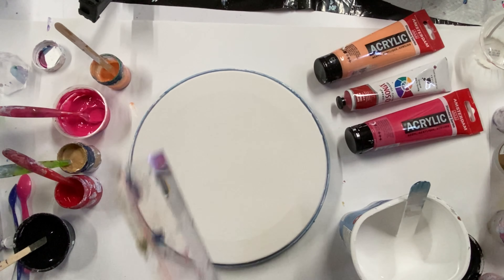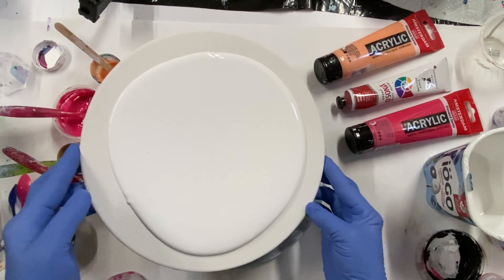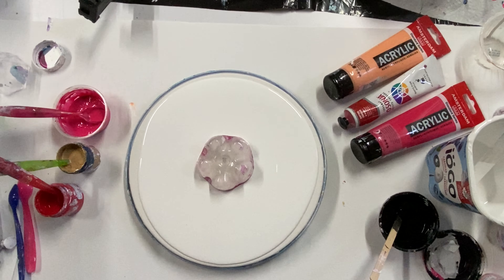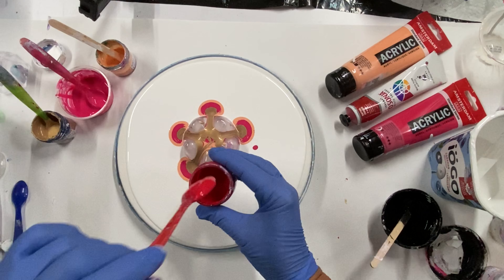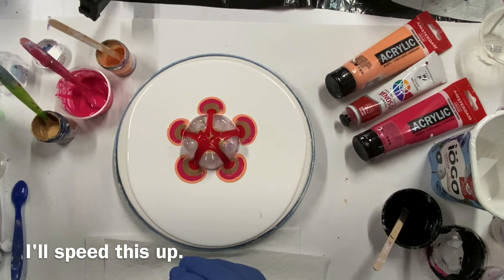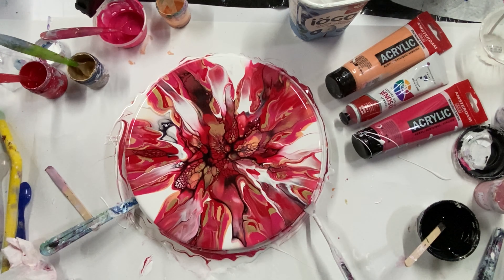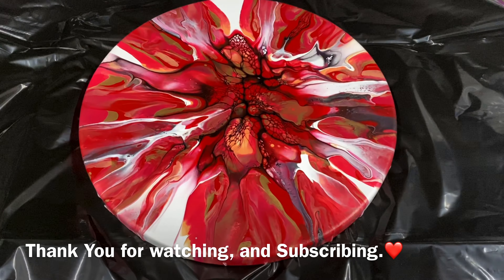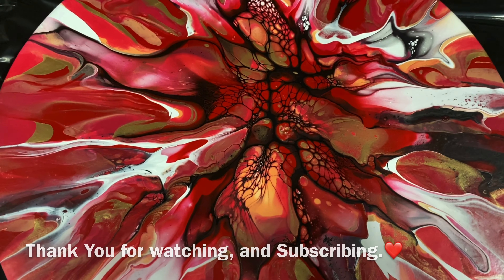(642) Bottle Bottom BLOOM Shelee Art Technique, Spin, Acrylic Pouring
Bottle Bottom BLOOM Shelee Art Technique,  Spin, Acrylic Pouring

 Pillow I used. Glidden essentials eggshell mixed with semi gloss beautitone.
My Pillow is Beautitone signature, white eggshell house paint.
***My Bloom PM. changed so, 2 parts Beautitone untinted clear base, house paint, too 1 part JoSonja  varnish or Polycrylic varnish.
Then mix 2-3 parts PM to 1part paint. I add JoSonja varnish to thin.

***Reverse Dip recipe, I use Beautitone Cement Primer, Emulsion, 50-50 with a paint.

 WED. and THUR. FRI. at 8.15 AM or 11.00am.  Sometimes Saturday or Sunday.

 1 part paint, craft paint,  to 1/2 pts floetrol. 1 part tube paint, to - 1 parts floetrol,  and add water to get the right consistency. flows off stick in a steady stream, like warm honey.